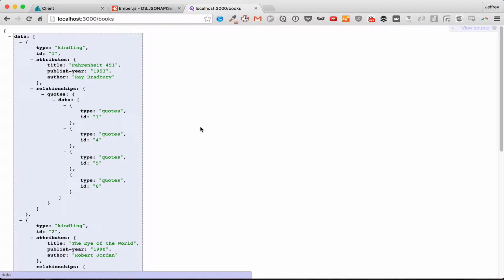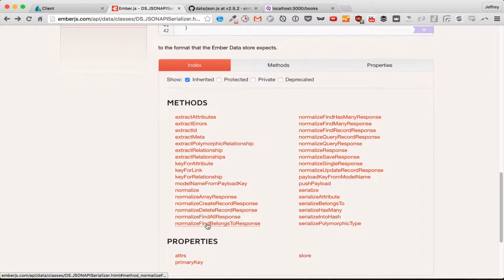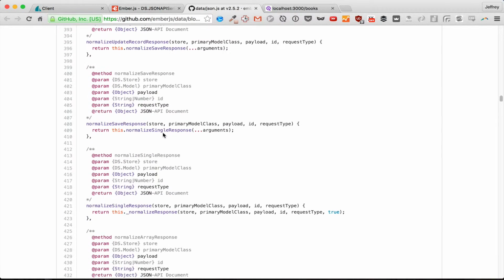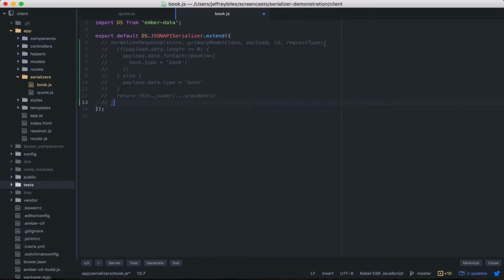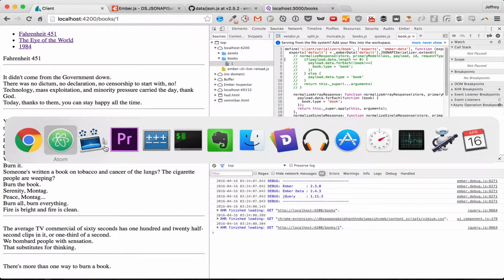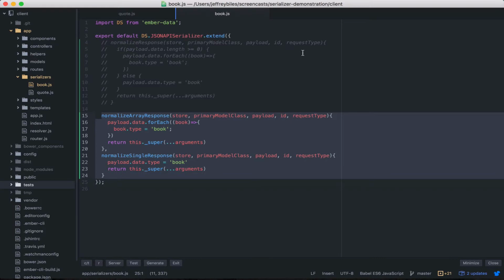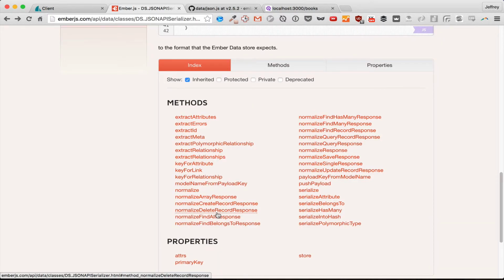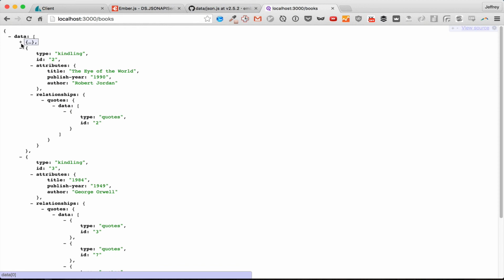EmberScreencast 137 - Serializers: normalize${specific}Response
Customizing normalizeResponse directly works, but is a bit of a blunt instrument. Learn how Ember Data Serializer’s specific response normalization methods (like normalizeArrayResponse) can improve your code (and save your sanity).